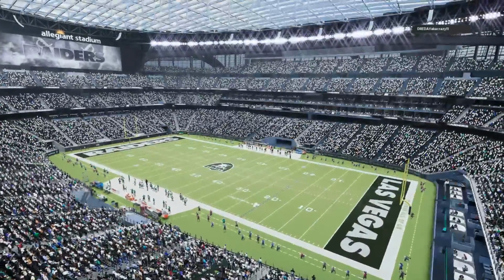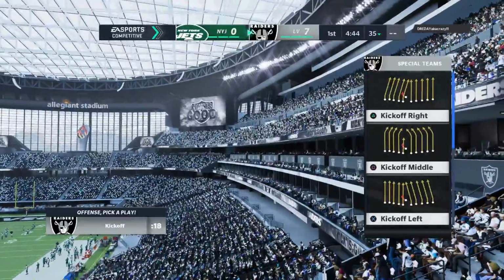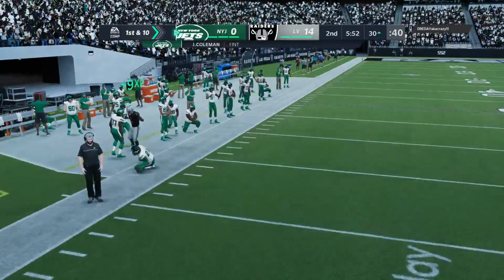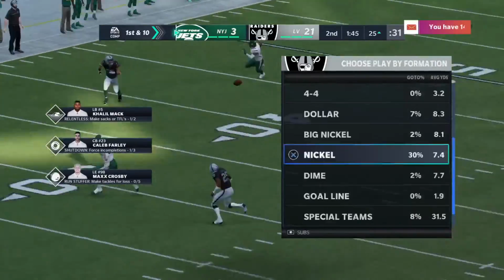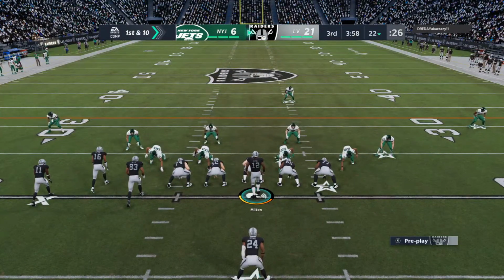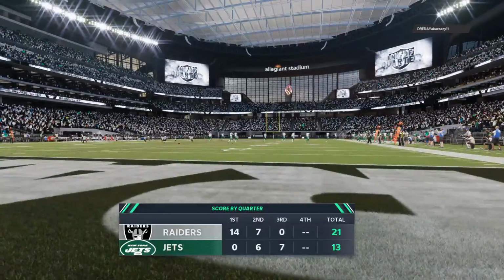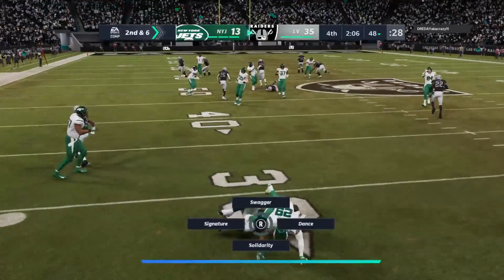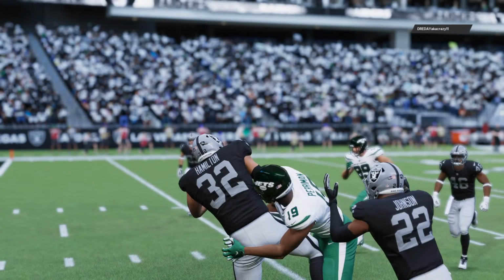Agent4Ville's Live PS4 Broadcast